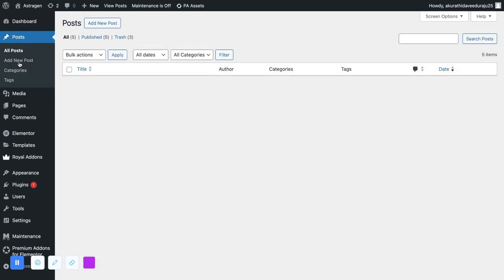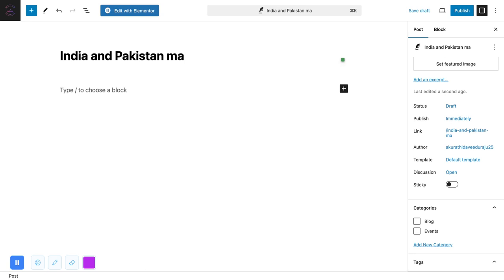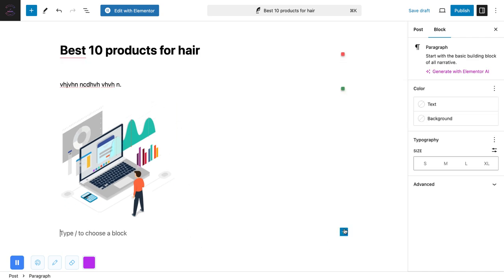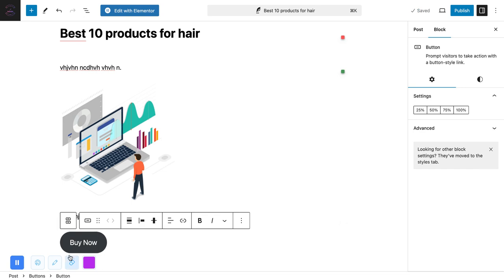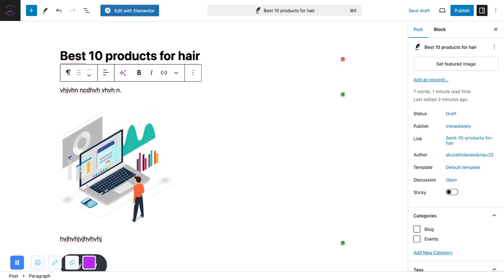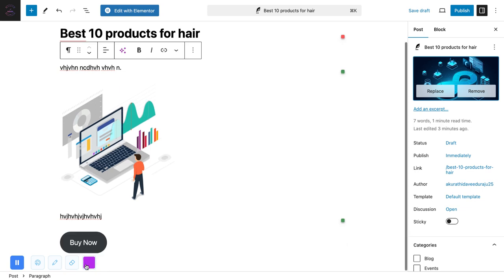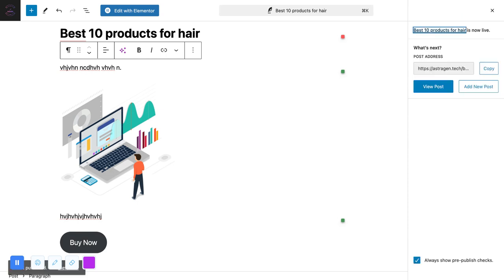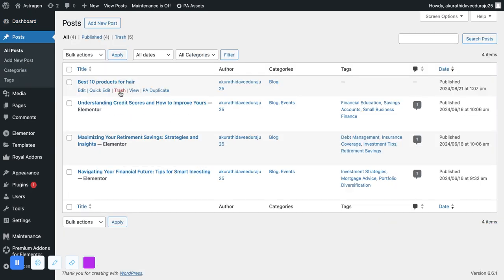How To Add Blog Posts, News Articles, Affiliate Product links in Your Website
Need a professional website? We're the Best Website Makers!
👍 Delivery In 2 Days
🤙 Free SSL
🤝 Free Web Maintenance

Get Bitnami WordPress, Elementor Pro, Astra Premium and 3000+ Premium WordPress Plugins and Themes from Here 👇